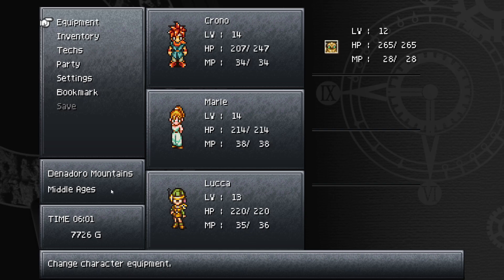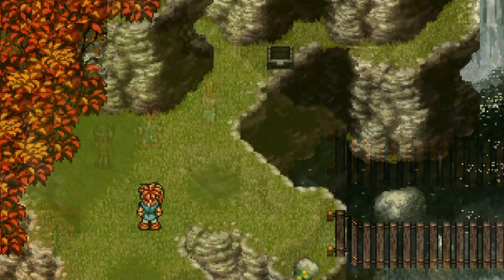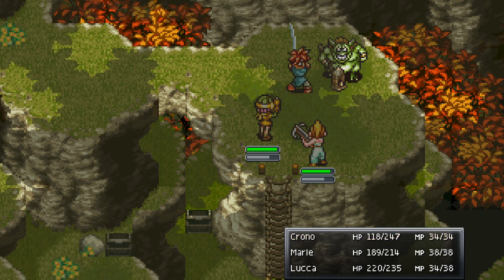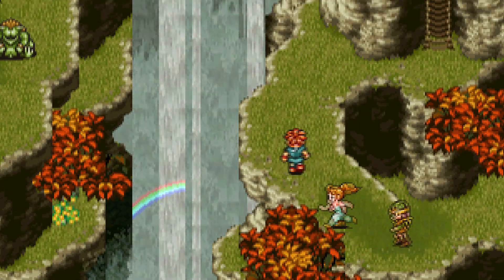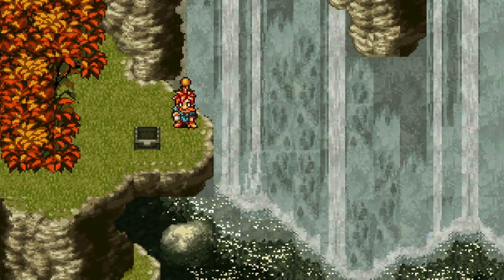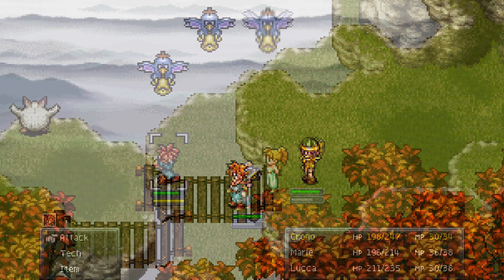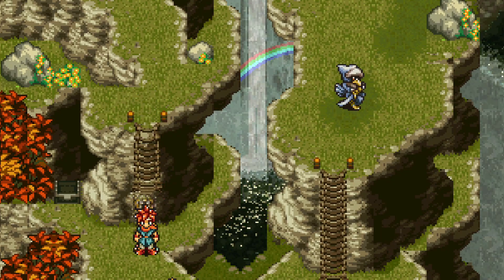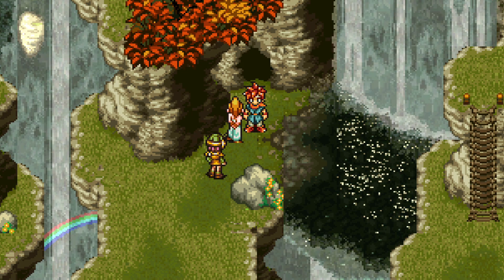Denadoro Mountains Guide in Chrono Trigger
Looking for a guide to the Denadoro Mountains in Chrono Trigger? Look no further! This video will provide you with all the tips and tricks you need to conquer this challenging area in the game.